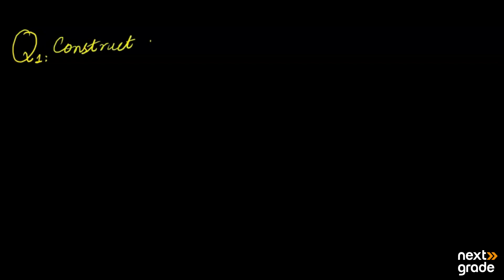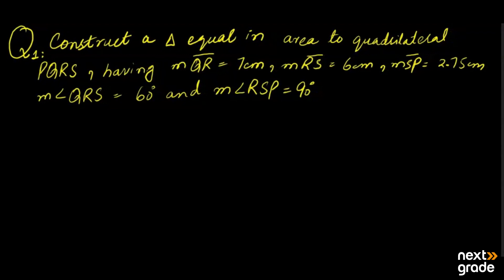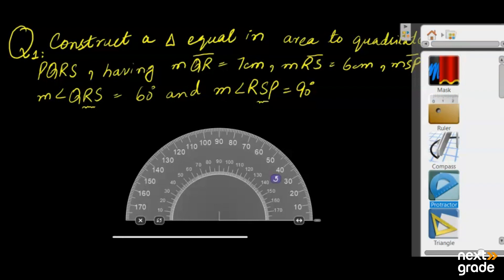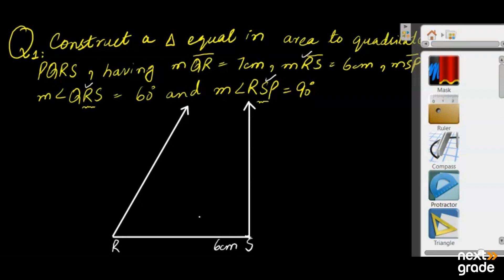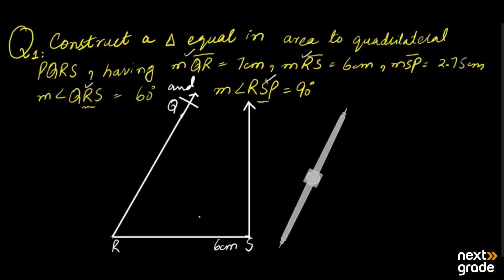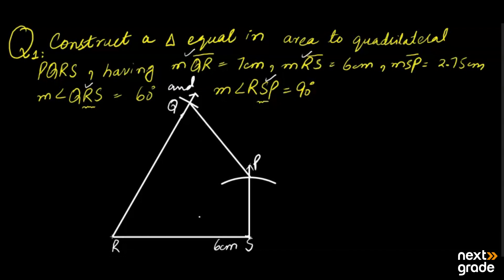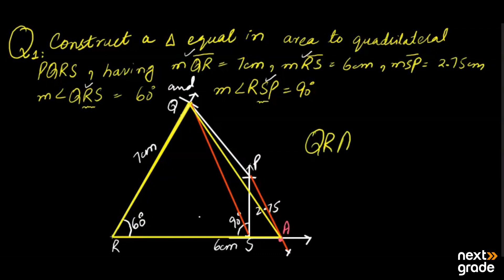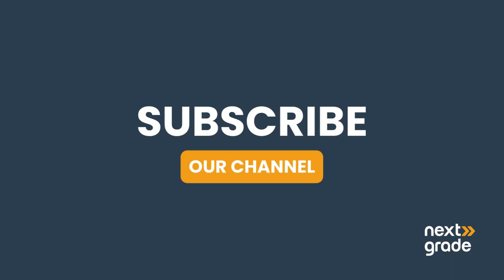Constructing a Triangle Equal in Area to a Quadrilateral | Grade 9 Math | Lecture 49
We explore the method of constructing a triangle that is equal in area to a given quadrilateral. This construction involves partitioning the quadrilateral into two triangles and then finding the centroid of each triangle. By connecting the centroids of these triangles, we obtain a median of the quadrilateral. The intersection of the medians forms the centroid, which divides each median in a 2:1 ratio. Drawing lines from the centroid to the vertices of the quadrilateral creates six smaller triangles, three of which are equal in area to the original quadrilateral. Through this geometric process, students deepen their understanding of area equivalence and geometric constructions.